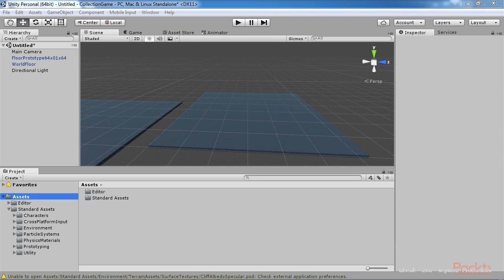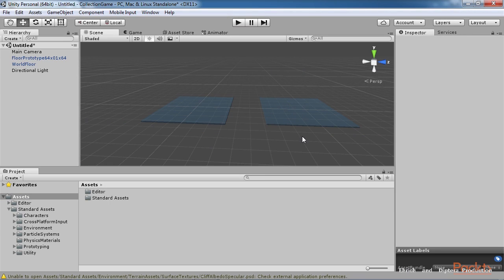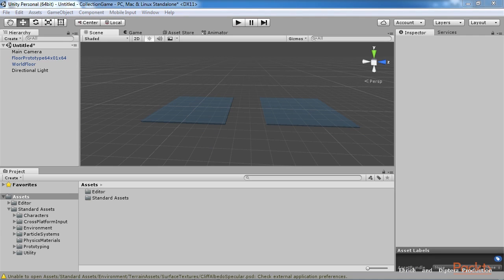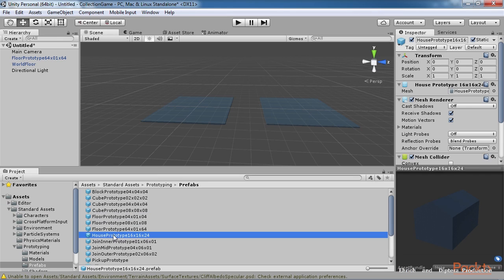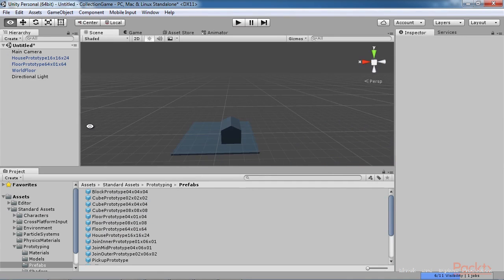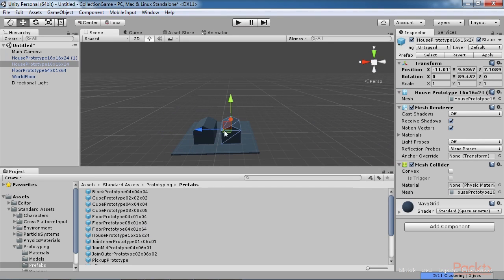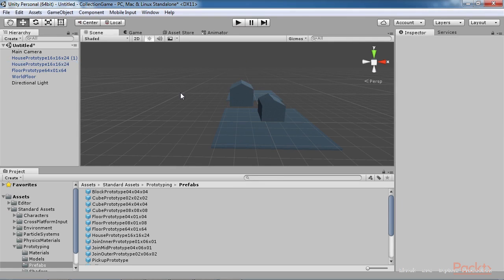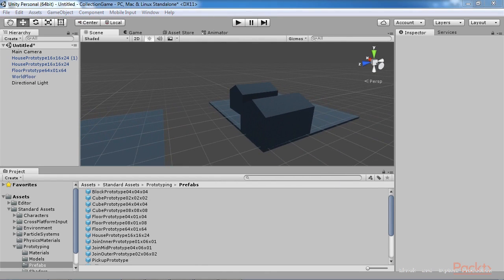07 Scene Building